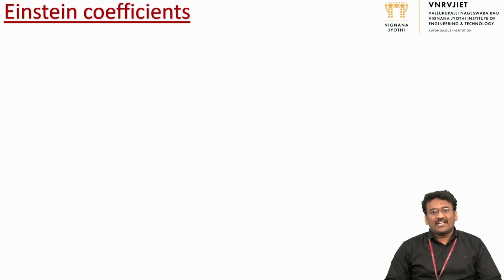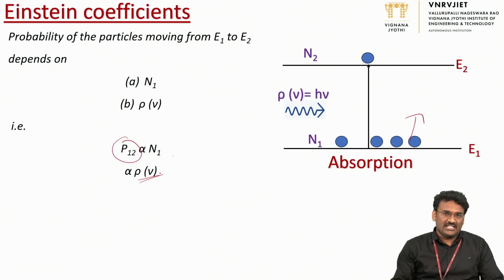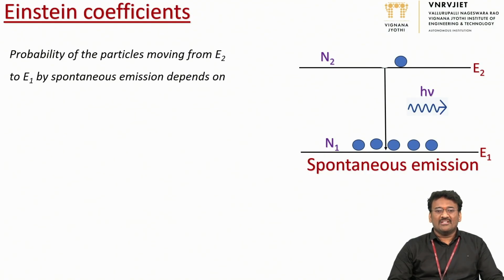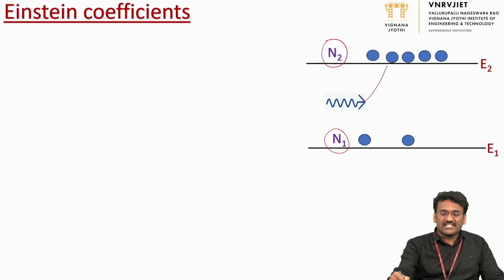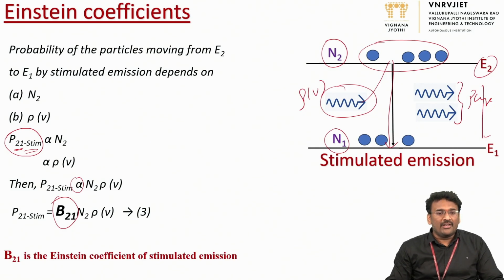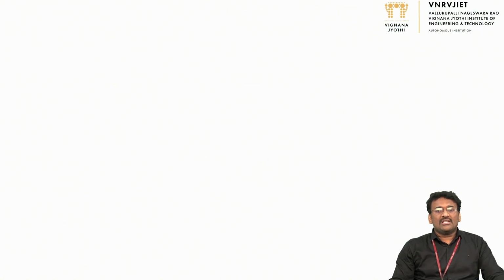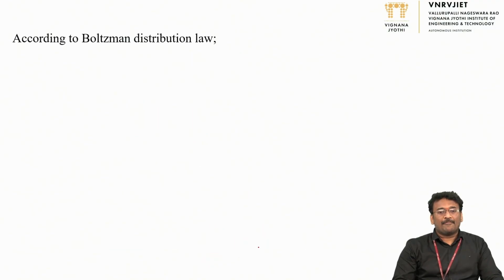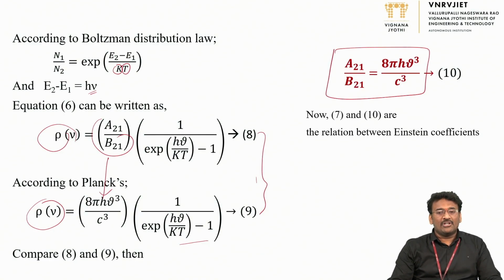Einstein Coefficients & Relation between them by Dr. P Pavan Kumar